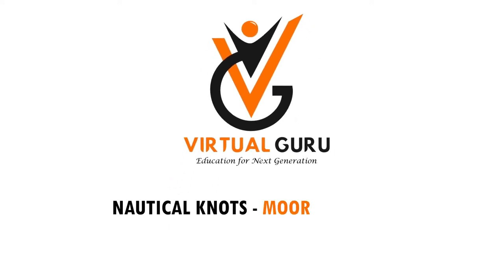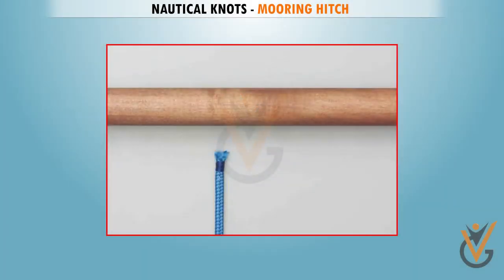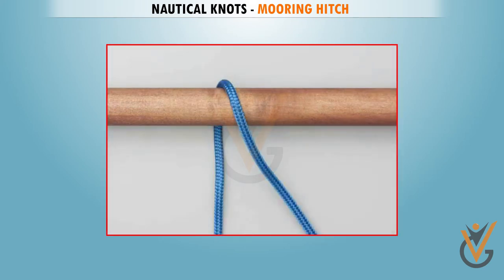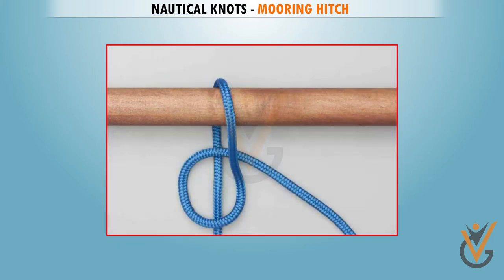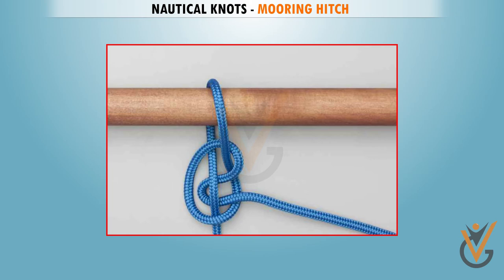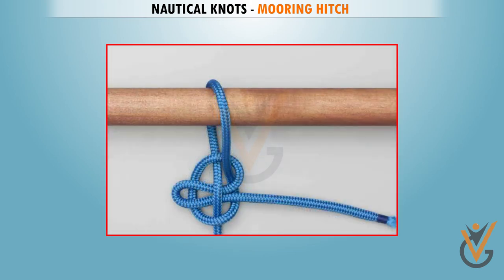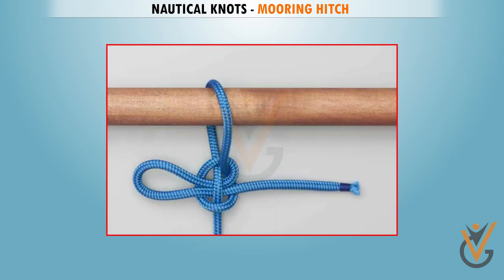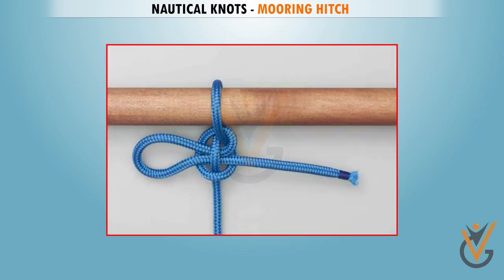Mooring Hitch | Nautical Knots | Hitches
Course Name: Nautical Knots
Topic Name: Mooring Hitch